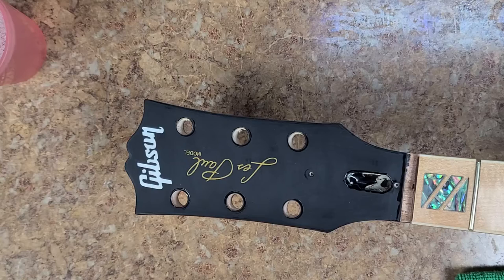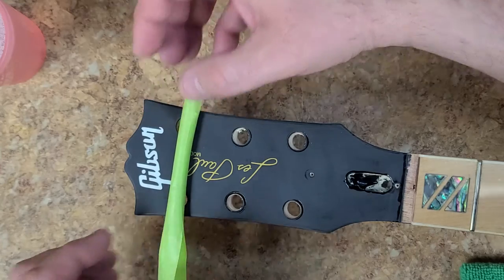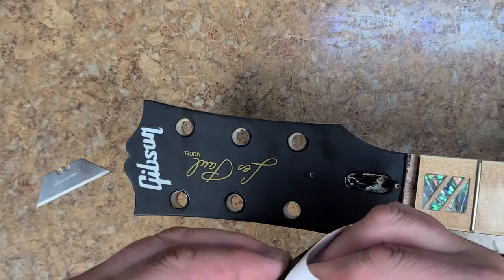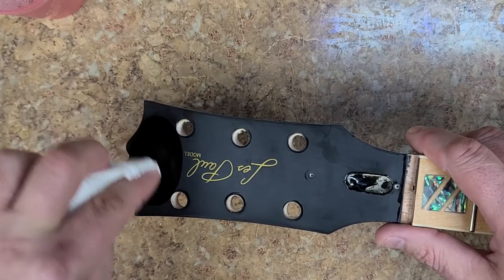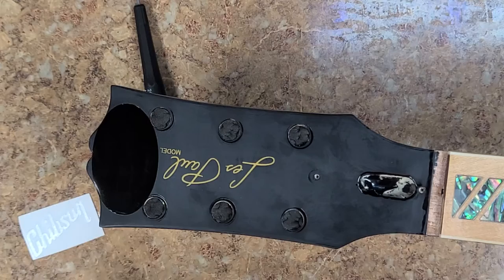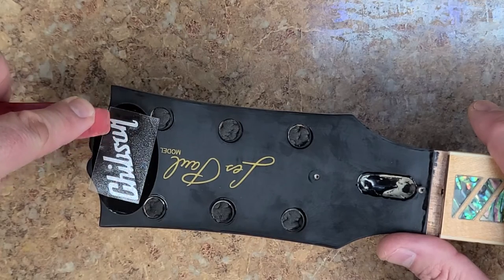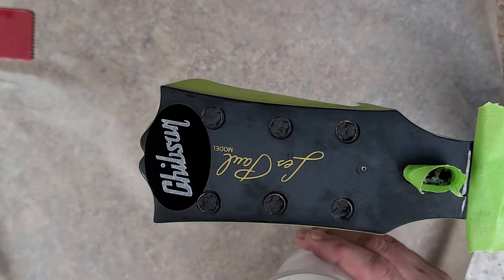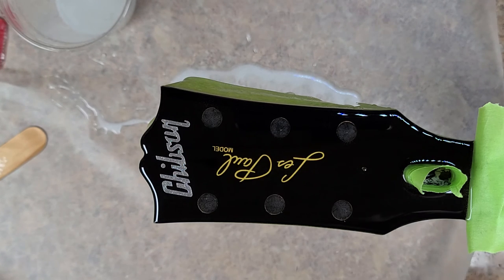Epiphone To Gibson Headstock Logo VINYL Decal Conversion Kit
Welcome...  Diamond Cut Graphics USA now has Conversion Kits. This one I am using to make a Chibson a Chibson. Easy to apply. Can be clear coated or left alone to be removed later.